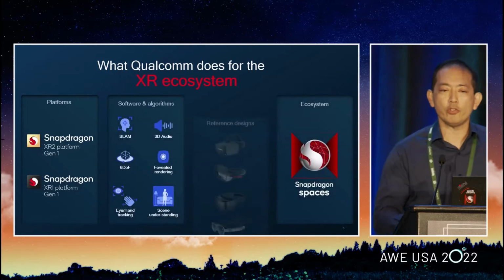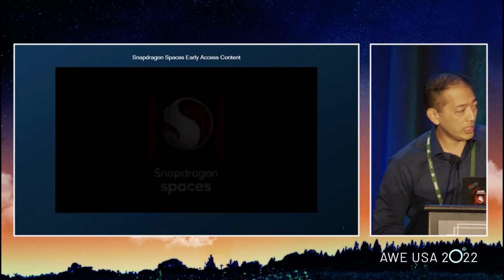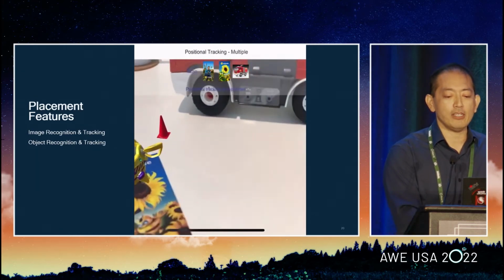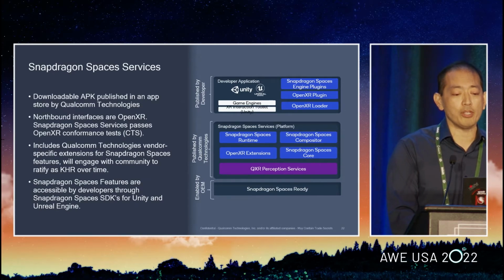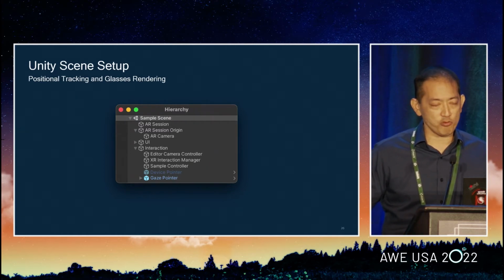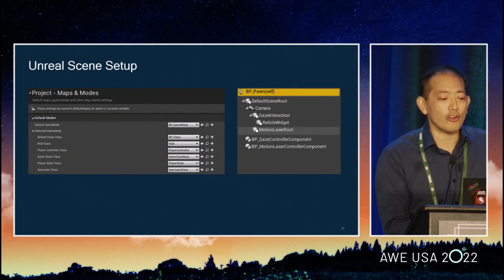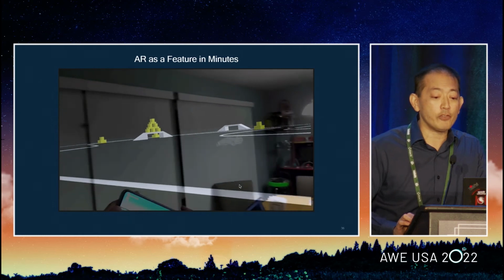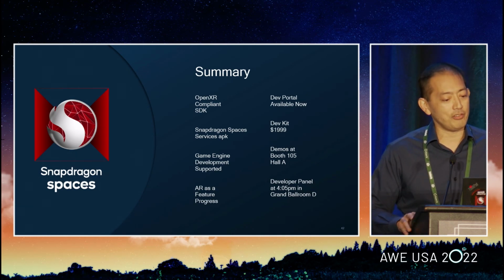The Architecture of Snapdragon Spaces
AWE USA 2022, Developer - The Architecture of Snapdragon Spaces

Dive into the architecture of the Snapdragon Spaces Developer platform and, understand how OpenXR fits into the development workflow and get a sense of how to port your own apps to our Snapdragon Spaces Developer platform in this technical session by Steve Lukas, Director of Product Management at Qualcomm Technologies, Inc.

Speaker:
Steve Lukas - Director of Product Management at Qualcomm